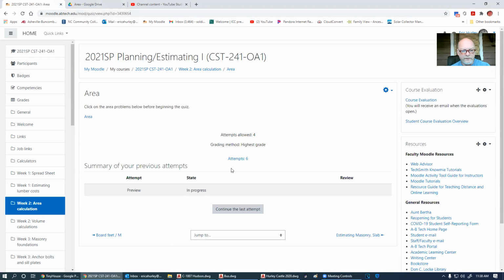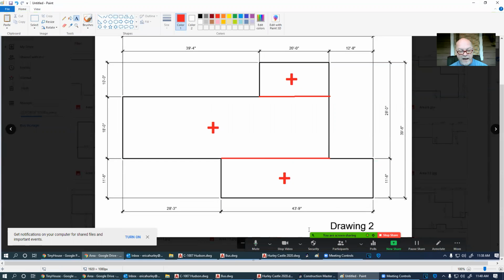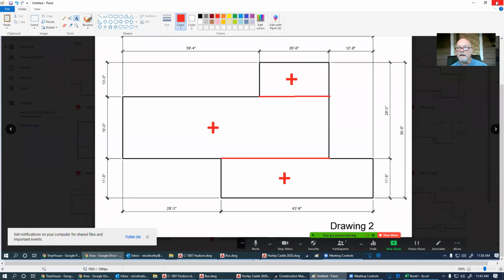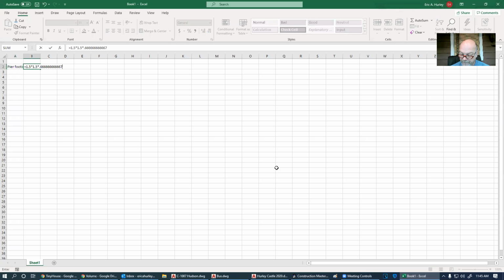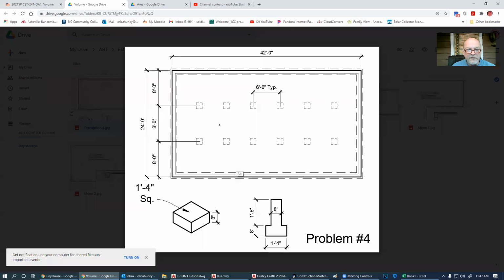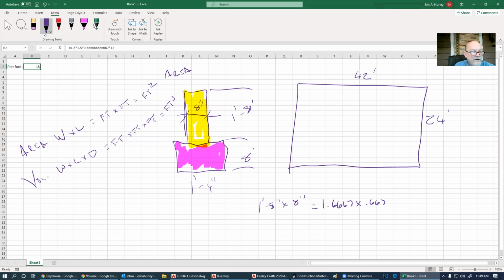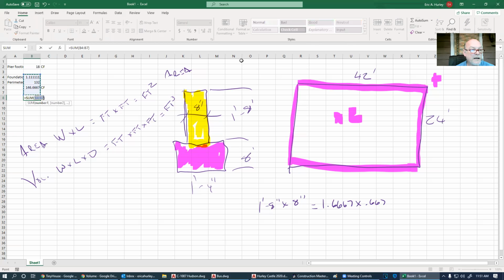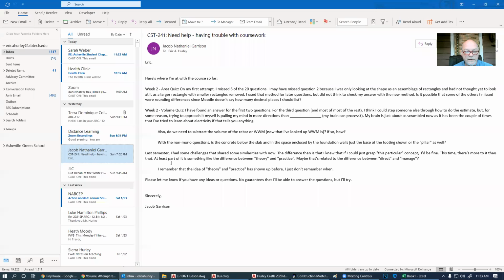Jocob questions 20210125